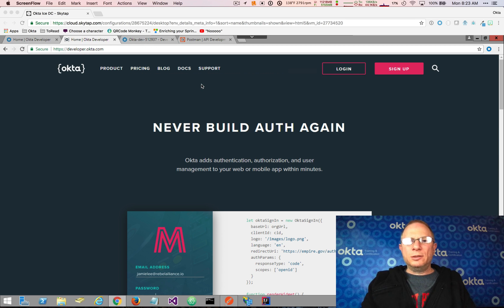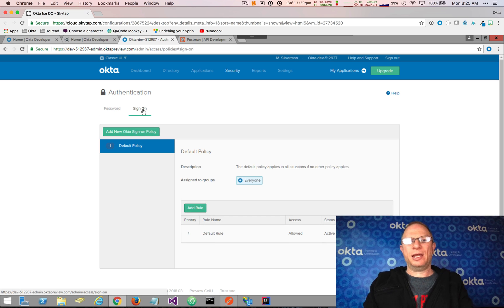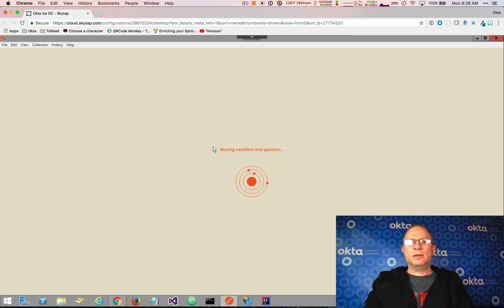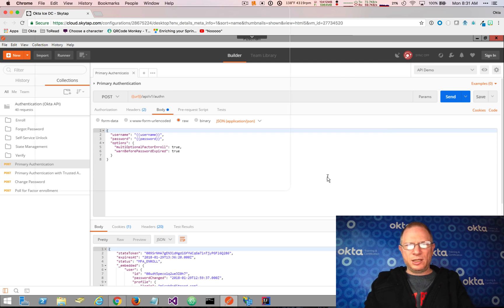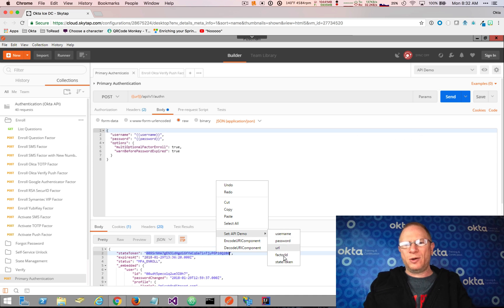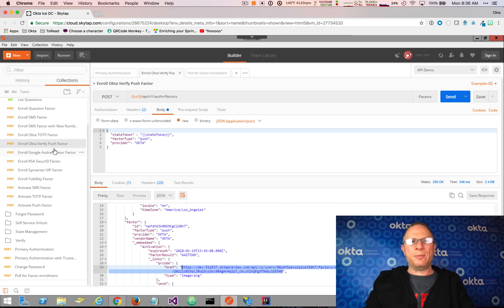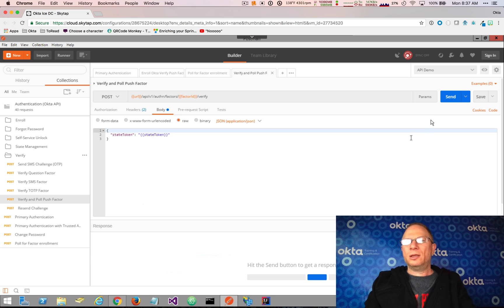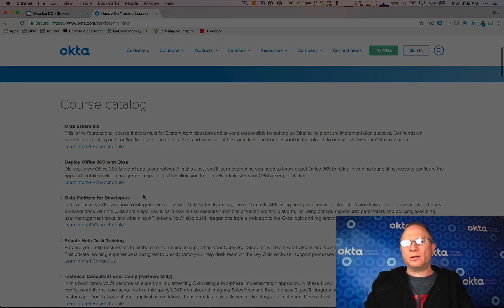Okta API & MFA Demo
With a small amount of setup in the Okta Admin Console, you can integrate multi-factor authentication into your app using Okta's APIs.